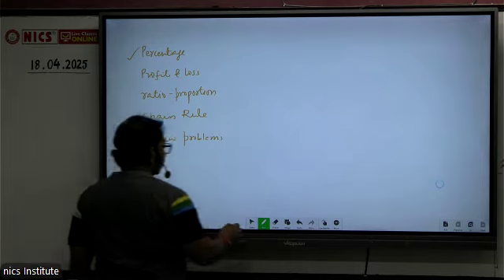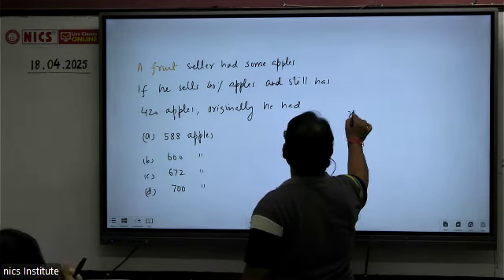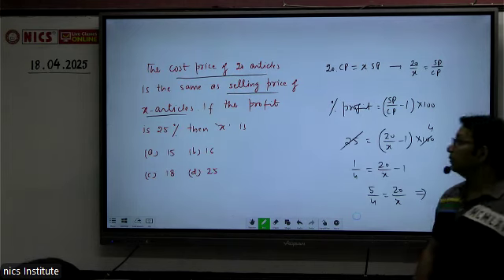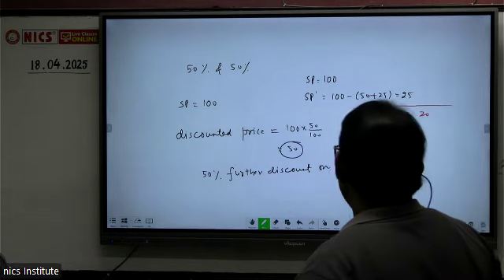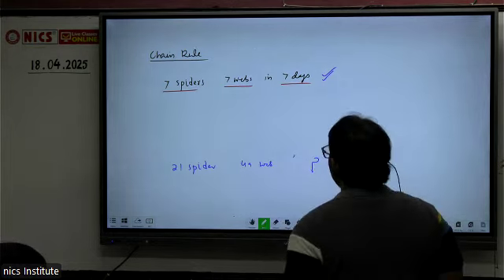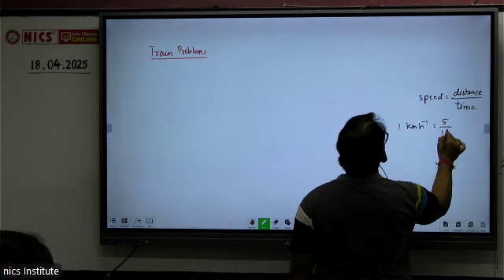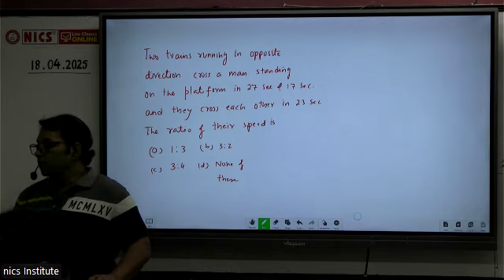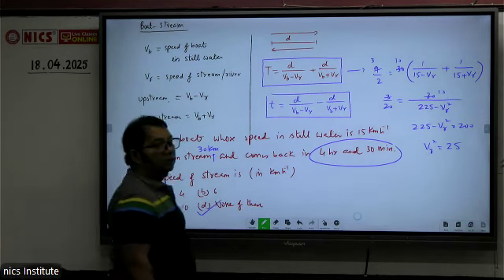Quantitative Maths for NATA A-2